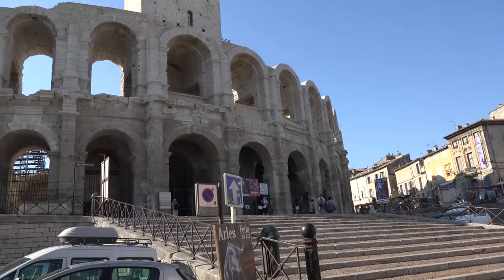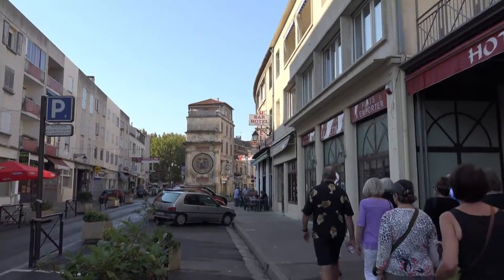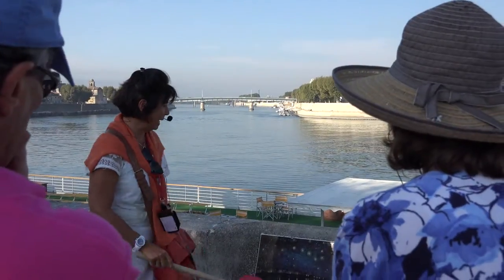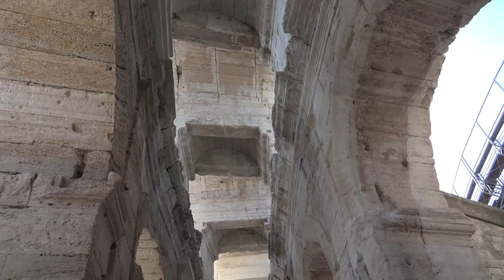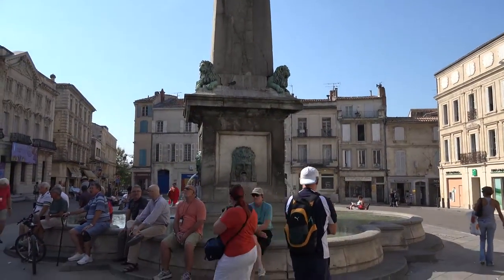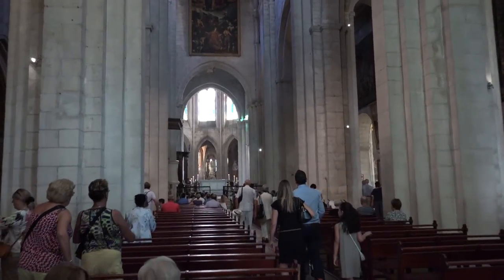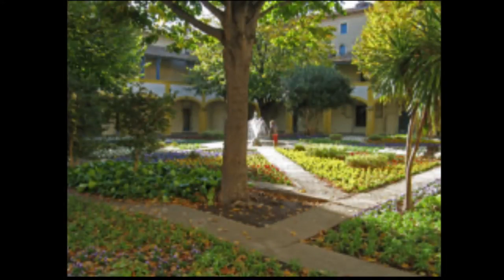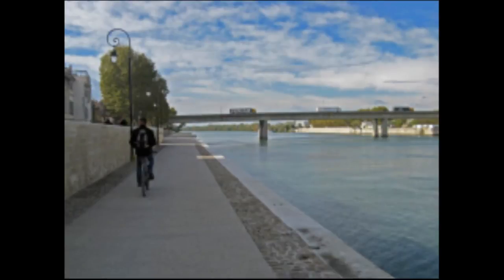Arles, France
Arles is a city on the Rhône River in the Provence region of southern France. It's famed for inspiring the paintings of Van Gogh.  Once a provincial capital of ancient Rome, Arles is also known for many remains from that era, including Arles Amphitheatre, now hosting plays, concerts and bullfights.